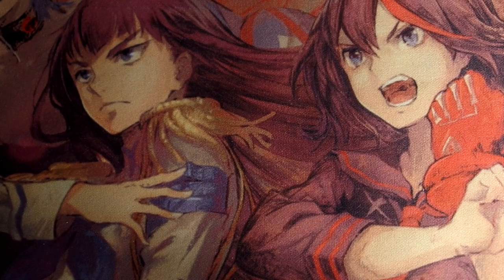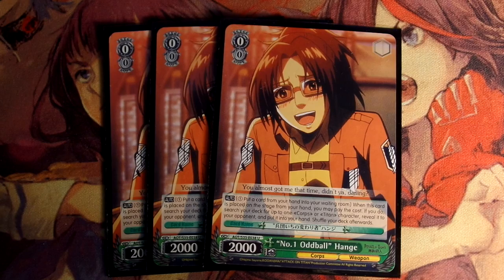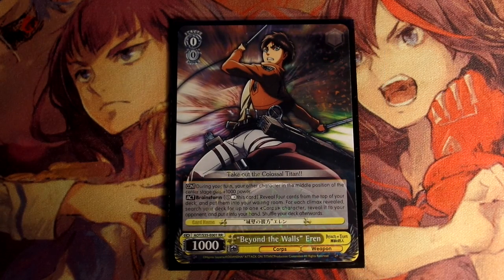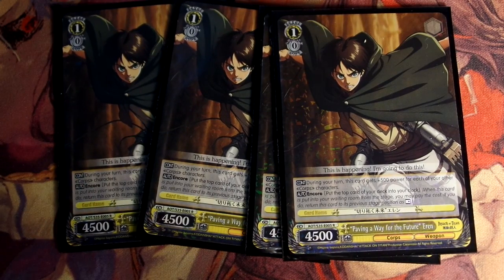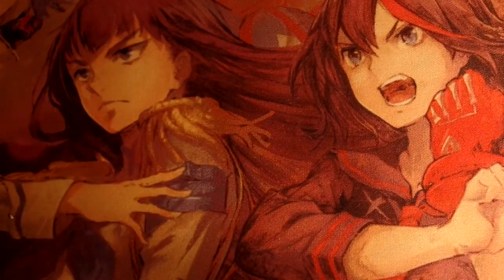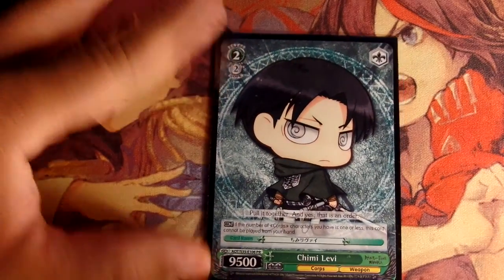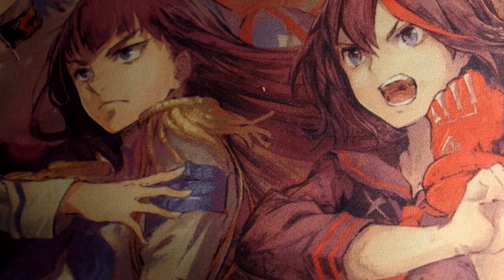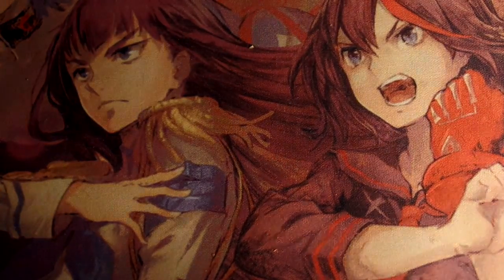Weiss Schwarz-(Yellow/Green)-Attack on Titan- Corps Deck Profile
A deck profile for my yellow/green attack on titan deck. Lv 3 Armin makes the Lv 3 levi huge.